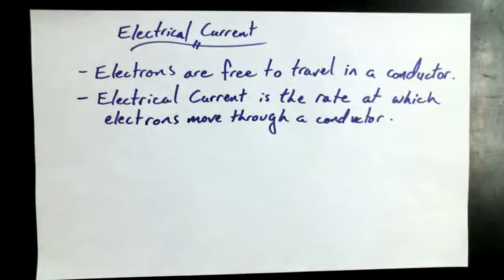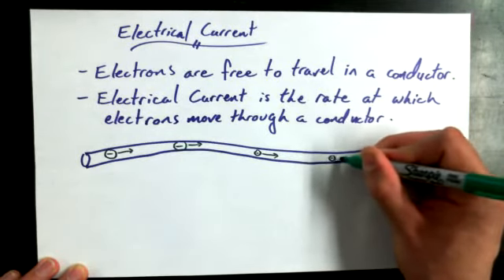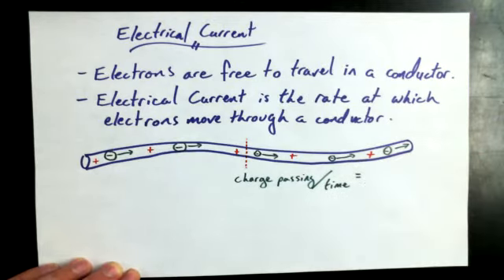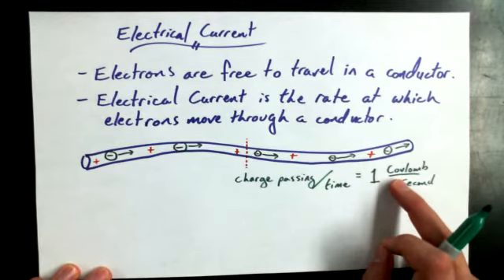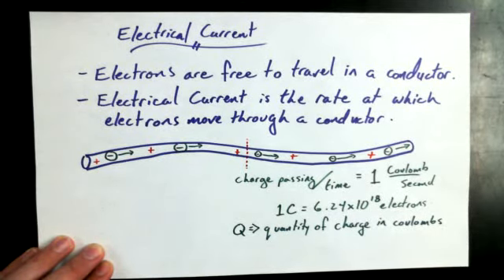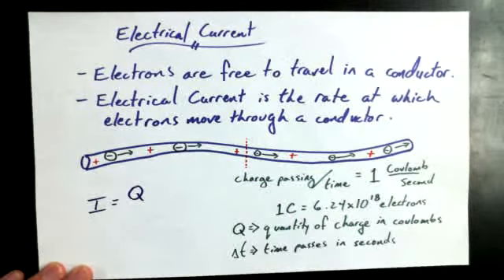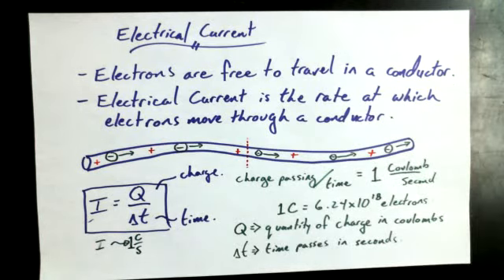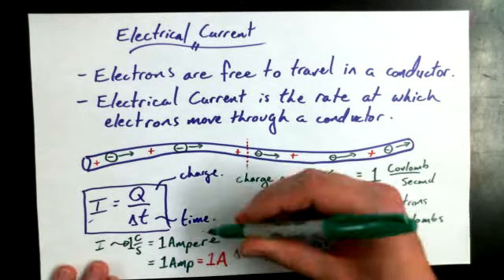5 1A Current Introduced